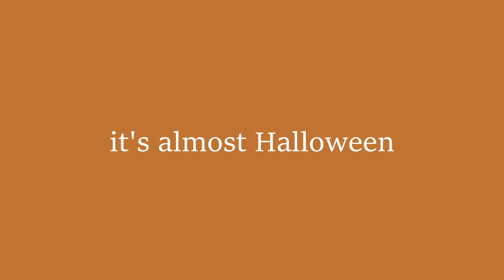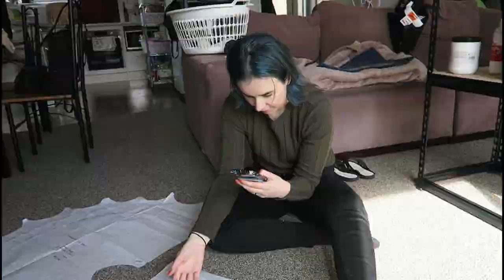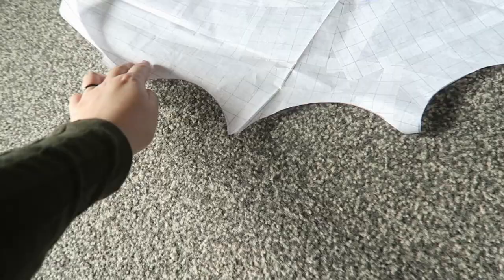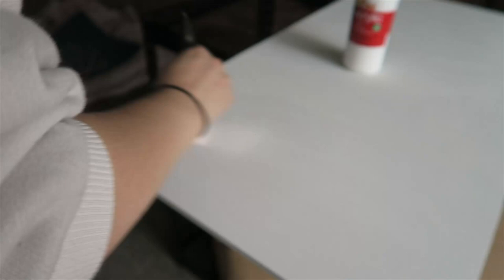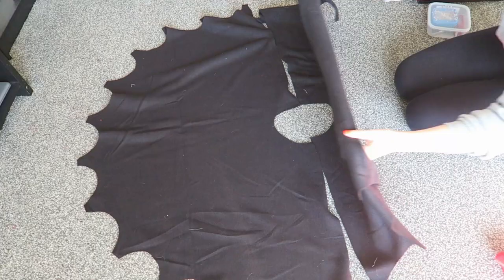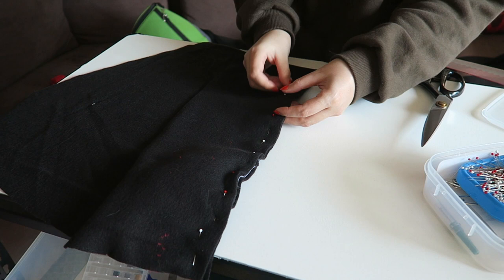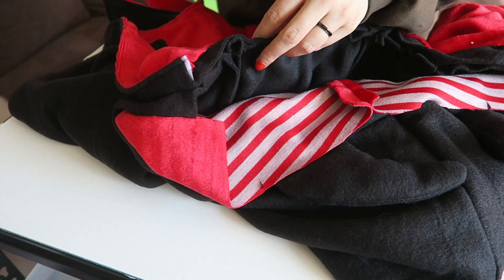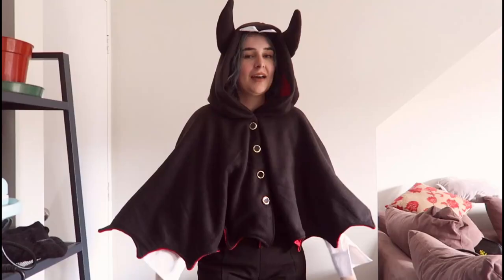Bat cloak thing | My Halloween sewing project for 2022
Here's my necessary Halloween sewing project for 2022.